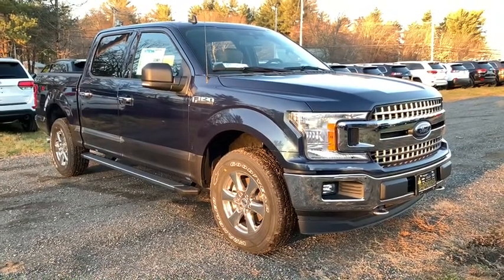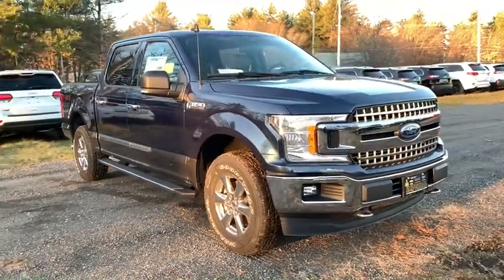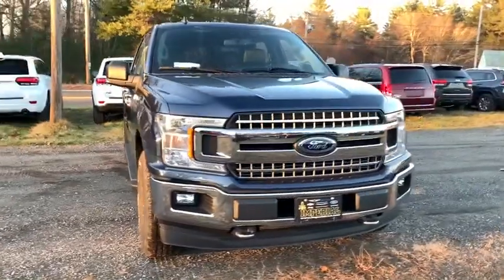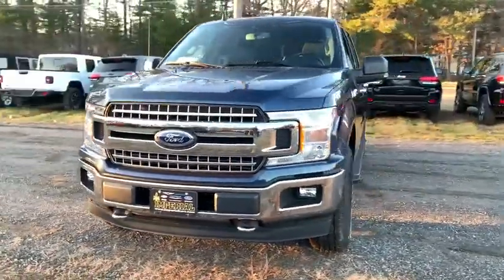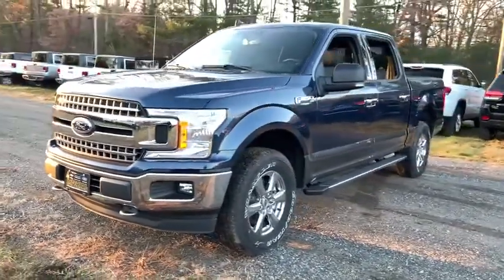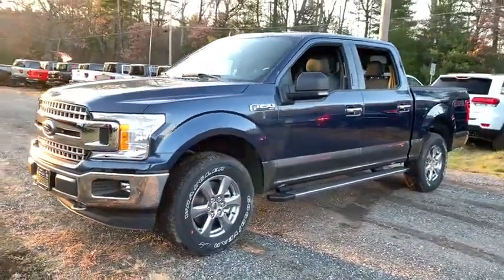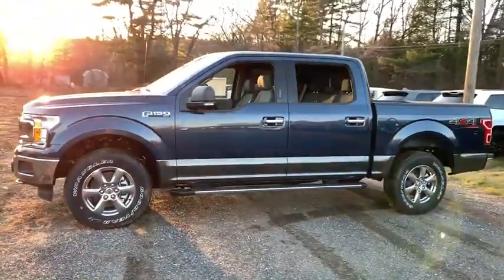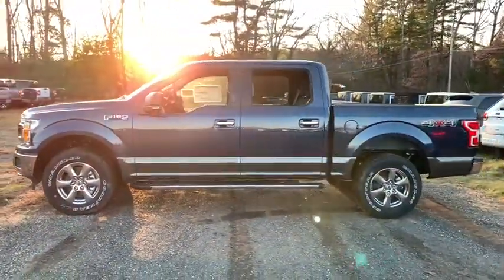2019 Ford F-150 near me Milford, Mendon, Worcester, Framingham MA, Providence, RI T9-441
Blue New 2019 Ford F-150 available near me in Milford, Massachusetts at Imperial Ford. Servicing the Mendon, Worcester, Framingham MA, Providence, RI area.

Imperial Ford
18 Uxbridge Rd

Heated Seats, Nav System, Turbo Charged Engine, Hitch, BLUE JEANS METALLIC, TIRES: P275/65R18 OWL A/T, WiFi Hotspot, Smart Device Integration, Onboard Communications System, 4x4, Back-Up Camera, ENGINE: 2.7L V6 ECOBOOST, VOICE-ACTIVATED TOUCHSCREEN NAVIGATIO... CLASS IV TRAILER HITCH RECEIVER, POWER GLASS HEATED SIDEVIEW MIRRORS, TRAY STYLE FLOOR LINER, EQUIPMENT GROUP 302A LUXURY, POWER-SLIDING REAR WINDOW, TRANSMISSION: ELECTRONIC 10-SPEED AUT... SIRIUSXM RADIO, XLT CHROME APPEARANCE PACKAGE, TWO-TONE PAINT, 110V/400W OUTLET, LED BOX LIGHTING, REMOTE START SYSTEM, XLT POWER EQUIPMENT GROUP, REVERSE SENSING SYSTEM. FUEL EFFICIENT 24 MPG Hwy/19 MPG City! Blue Jeans Metallic exterior and Dark Earth Gray interior, XLT trim. Warranty 5 yrs/60k Miles - Drivetrain Warranty; brbrbrbrKEY FEATURES INCLUDEbrbr4x4, Back-Up Camera, Onboard Communications System, WiFi Hotspot, Smart Device Integration Keyless Entry, Child Safety Locks, Steering Wheel Controls, Electronic Stability Control, Brake Assist. brbrbrbrOPTION PACKAGESbrbrEQUIPMENT GROUP 302A LUXURY 4.2 Productivity Screen in Instrument Cluster, Rear Window Defroster, SiriusXM Radio, 7 speakers and 6-month prepaid subscription, Service is not available in Alaska and Hawaii, Subscriptions to all SiriusXM services are sold by SiriusXM after trial period, If you decide to continue service after your trial, the subscription plan you choose will automatically renew thereafter and you will be charged according to your chosen payment method at then-current rates, Fees and taxes apply, To cancel you must call SiriusXM at 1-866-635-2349, See SiriusXM Customer Agreement for complete terms All fees and programming subject to change, Sirius, XM and all related marks and logos are trademarks of Sirius XM Radio Inc, XLT Chrome Appearance Package, 2, XLT CHROME APPEARANCE PACKAGE 2 chrome front tow hooks, Tires: P275/65R18 OWL A/S, Chrome Step Bars, 2-Bar Style Grille w/Chrome 2 Minor Bars brbrbrbr.brbrPrice does not include tax, title, registration, documentation fee or other applicable fees, and includes our Imperial Trade Assistance Bonus of $1,000 for qualifying 2010 or newer retailable trades. To receive advertised promotional price, the vehicle must be paid in full and take same day delivery from dealer stock. Call or email our phone and internet team for the most current rebate information and Imperial discounts. Price cannot be combined with any other discounts or promotions and is subject to change based on market value at any time without notice, customer must mention promo code in order to qualify for internet special discount. The information contained herein is deemed reliable but not guaranteed, dealer not responsible for any misprint involving the price or description of the vehicle, it's the sole responsibility of buyer to physically inspect and verify such information prior to purchasing. Transparency is our goal. NO WHOLESALERS OR DEALERS! brbr MORE ABOUT US: Imperial Cars Purchase With Confidence: 1) Free Car Fax Vehicle History Report Available For All Of Our Vehicles Online. 2) Imperial Certified All used cars go through a Rigorous 125-Point Vehicle Inspection. 3) Bottom Line Pricing 4) 5 Day or 200 Mile Exchange Program for Your Total Confidence If you are not happy with it bring it back within 5 days or 200 miles and we'll give you a credit of your full purchase price toward the purchase of another vehicle. (excludes Renewed for You Vehicles) $1,000.Must trade 2010 or newer retail-able trade in. - Exp. 12/31/2019